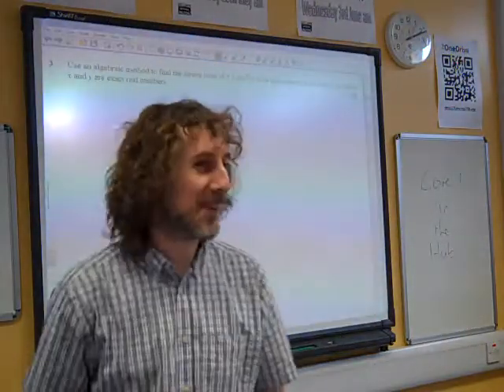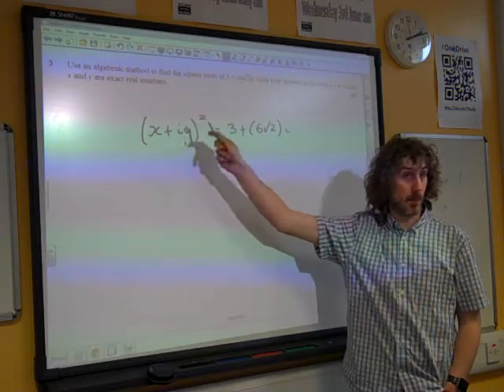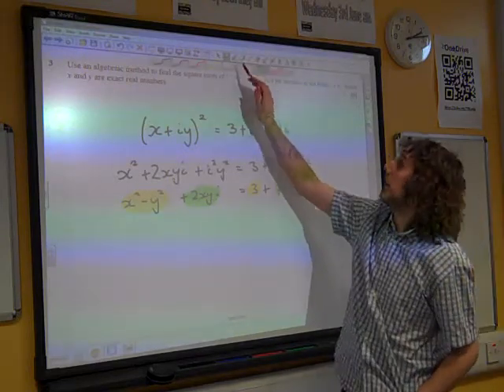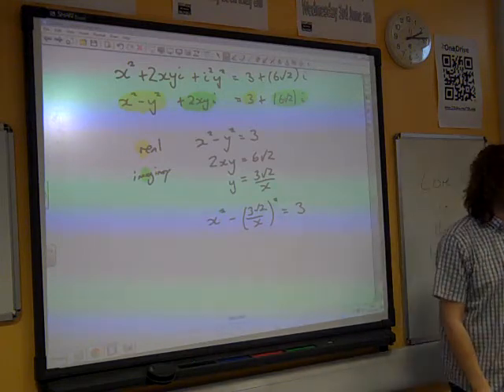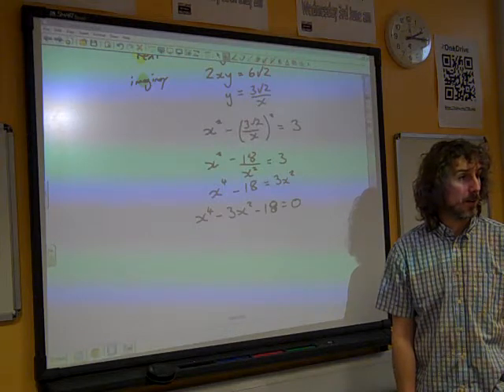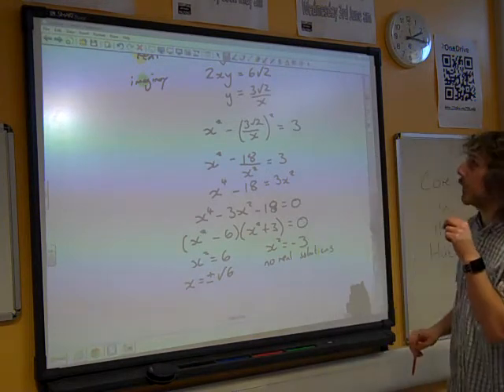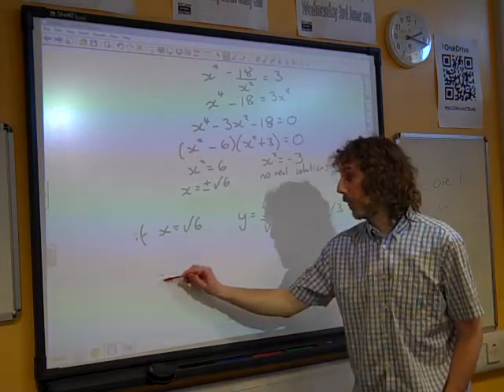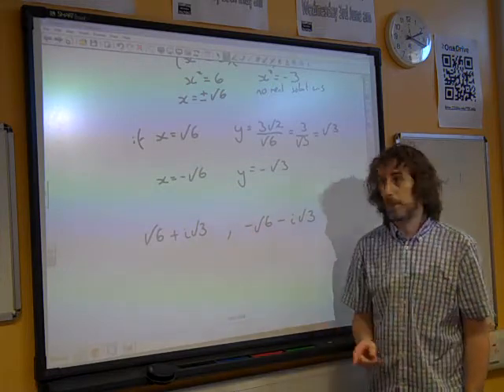FP1 Complex numbers OCR January 2012 q3